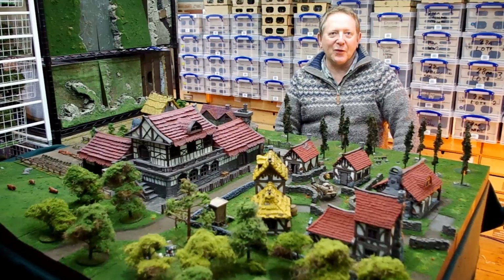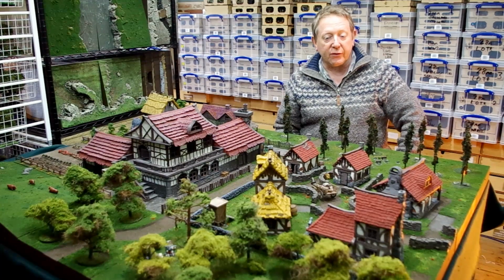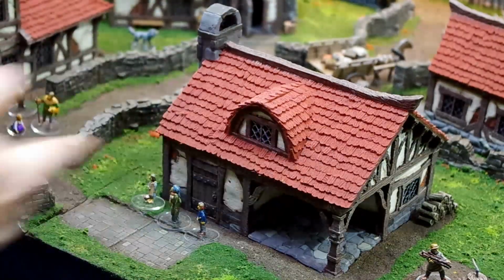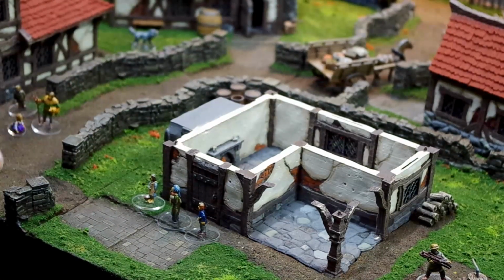Blackstone Heath episode six: The village expands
This is the sixth video in the Black Stone Heath series.
The series follows the development of Black Stone Heath (a fantasy / swords & sorcery / medieval settlement) that we are building for use in our D&D and fantasy and medieval skirmish games.
The aim of the project is to combine modern 3D printed terrain items with traditional landscape model techniques using modular Terra-Former terrain boards to develop a detailed and believable gaming environment. The starting point for the settlement is the coaching Inn the kick off point for countless adventures. The Inn is a 3D printed kit from Hobgoblin 3D. It has hundreds of parts and took around 3 months to print on my Flashforge Creator Pro 3D printer using PLA (a plastic like filament made from corn starch). The Inn was set into a 2’ square Terra-Former tile from Sally 4th which was landscaped with flagstones, grass and a road running in front of it.
The plan is to extend out from this 2’ terrain tile until I have filled my 5’ x 12’ gaming table with a fully detailed landscape complete with furnished houses and NPC’s. Initially this will include a village and a castle, but the dream is that once this is completed, we will start developing the village tile by tile as the village becomes a busy market town and eventually a city.
In this episode we have extended the terrain from 4’ x4’ to a 4’ x 5’ area by adding four new 1’ square Terra-Former Tiles. These consist of two village tiles and forest tiles. The village tiles have three 3D printed buildings on them. These are from the City of Taroc range from Black Scroll Games. The houses that we have added this week are a ‘small house’ and a ‘cottage & bakery’. You might notice that the ‘small house’ is similar to a building that we added last time around. This is the beauty of 3D design, in my slicer tool (the piece of software that translates a 3D model into something a 3D printer can print), I mirrored the design so I had a similar building, but with all the features a mirror image of the first. The City of Taroc buildings all come with at least three roof options (tiled, damaged tiled and thatched) so it is easy to get six similar but different models from a single design.
The village section also has some lovely dry stone walling. This is available from Printable Scenery and is called Schist Stone Fences. What I particularly like about it is that the pack includes straight, ruined, 30 degree and 45 degree curves and that they all clip together with their open lock clips enabling you to construct walling that looks organic and natural.
We have also started populating the village with some villagers. These are castings from the Saga range of Dark Age Miniatures. We have added a link to our links section.
The other great news is that we have added a 3D Printing service to the Sally 4th Website. This is great news if you want to take advantage of the many free files that are available for miniatures gaming and have not got a 3D printer yet. Here at Sally 4th, we use the service all the time as although we have a great printer for printing terrain and buildings we do not have a printer for printing miniatures and small accessories to a high standard in resin. Click here for a detailed article showing you how to get your models 3D printed using this service.
Links to products used so far:
Hobgoblin 3D : 3D files for Inn, fences, garden crops, earth closets
Printable Scenery: for Dry Stone Walls (Schist Stone Fence)
Mantic Terrain crate: Draught horse, barrels, fences, cart.